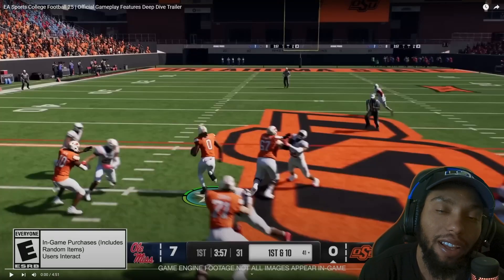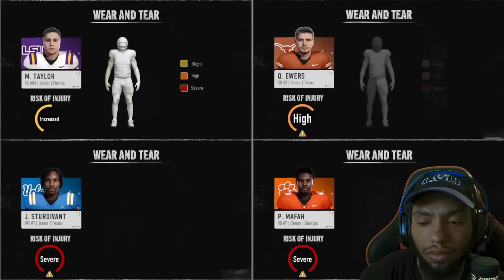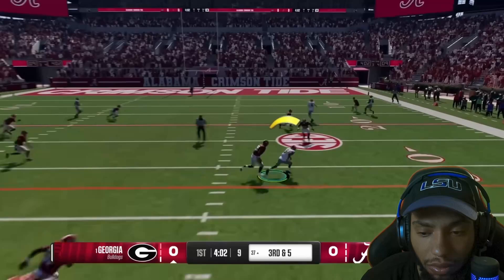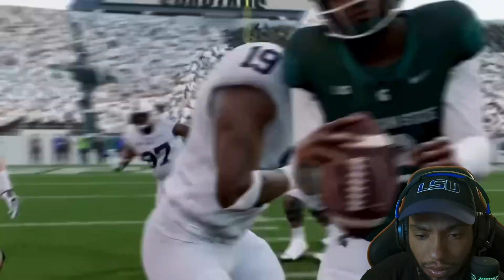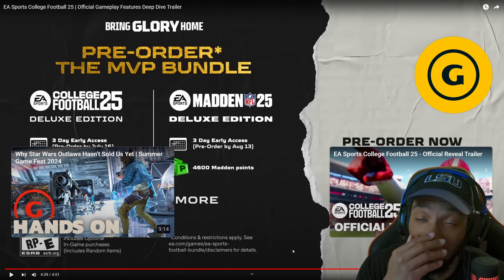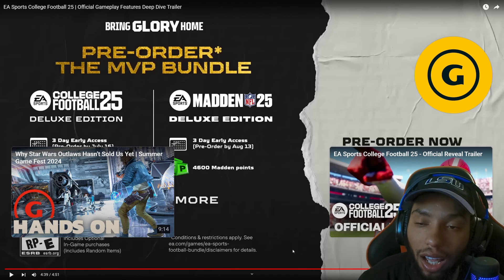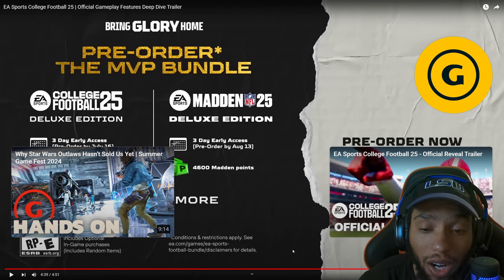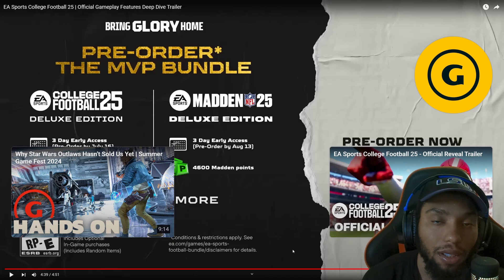REACTION COLLEGE FOOTBALL 25 TRAILER